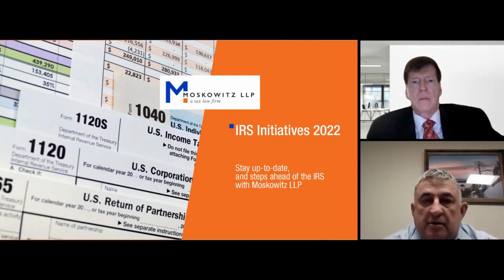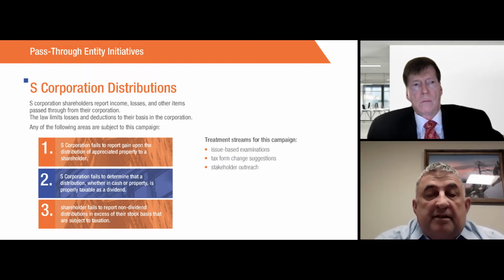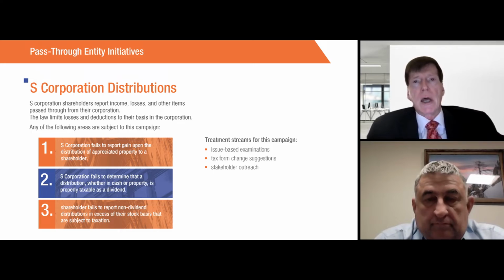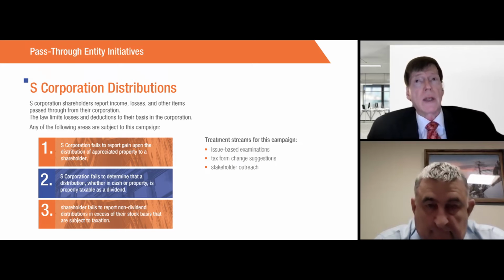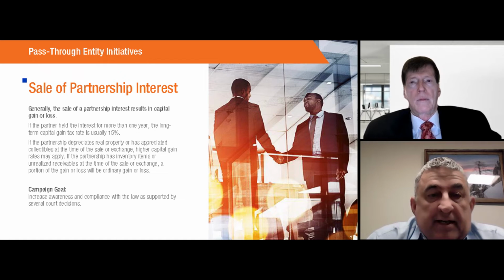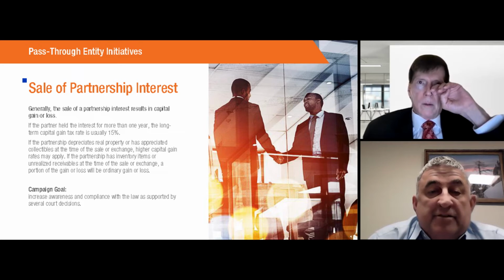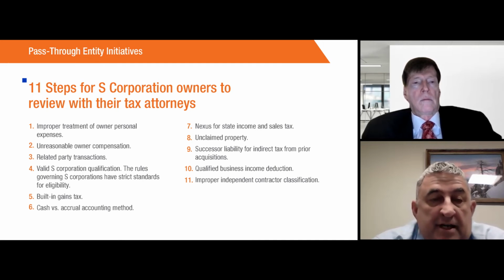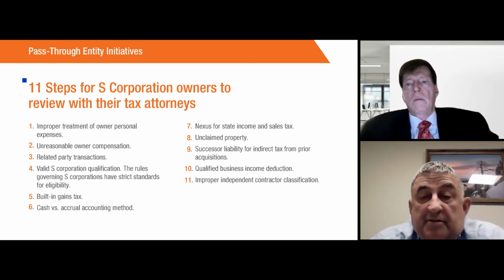IRS 2022 Initiatives Webinar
Sign up to receive our monthly Tax Newsletter for more timely tax advice:

About this Webinar:
Learn more about the latest enforcement initiatives from the IRS for the upcoming year with this free webinar from Moskowitz LLP.